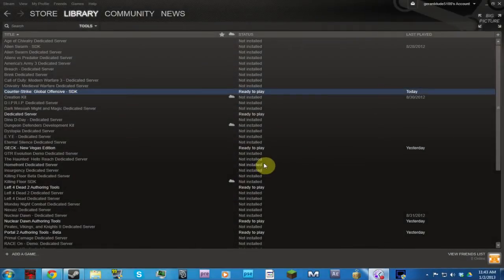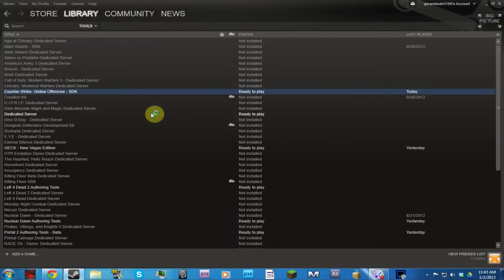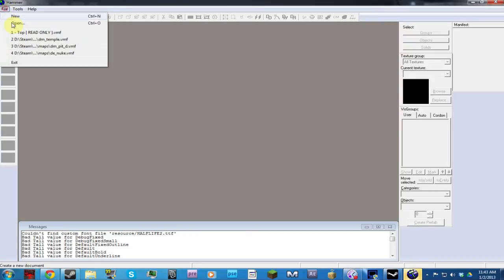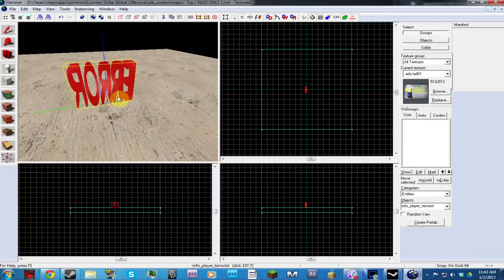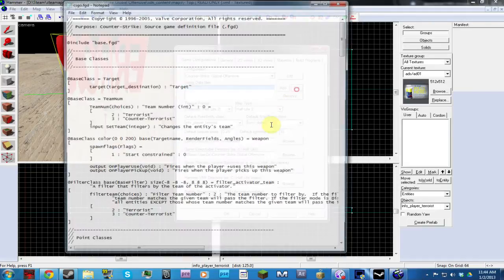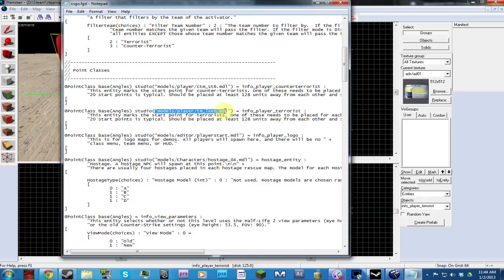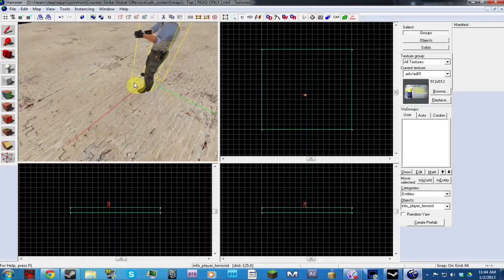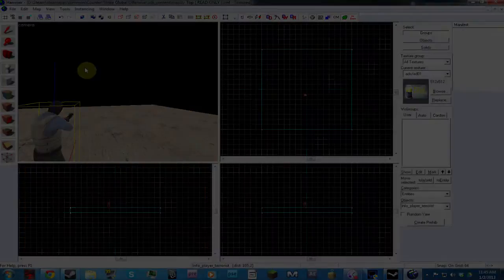Source SDK CSGO Terrorist Model Error Fix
A tutorial on how to fix the problem of a terrorist character model becoming a error